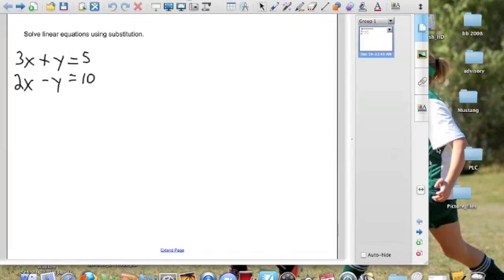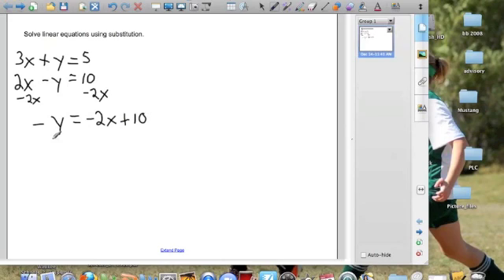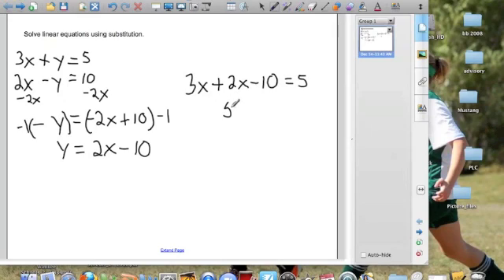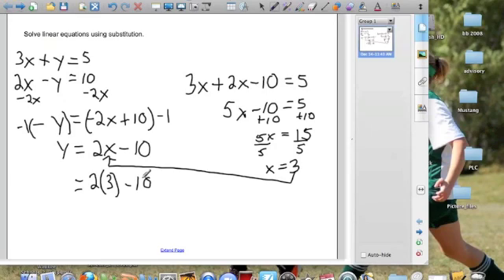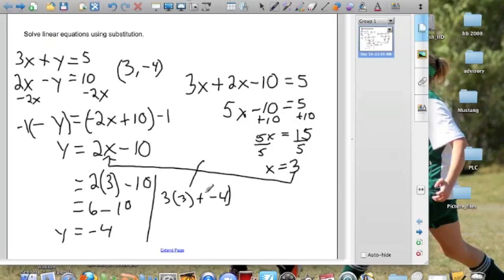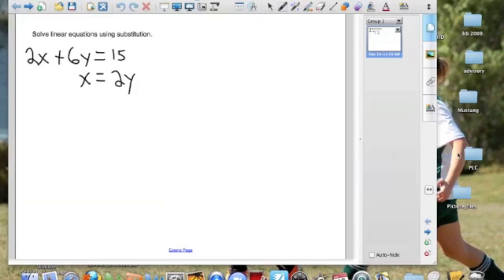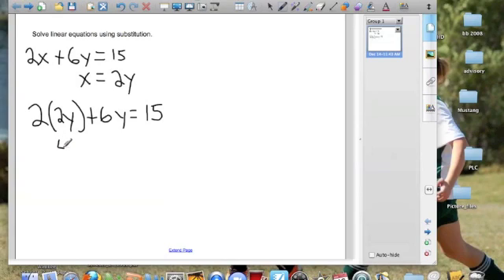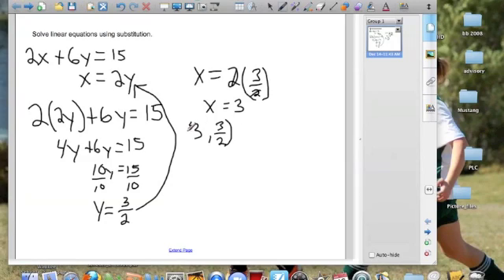Section 7-2 substitution 1